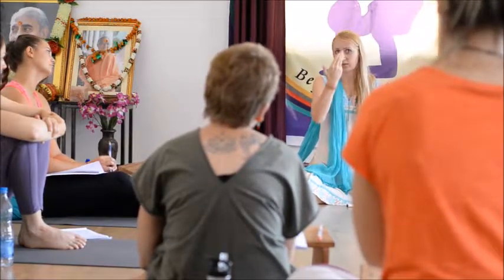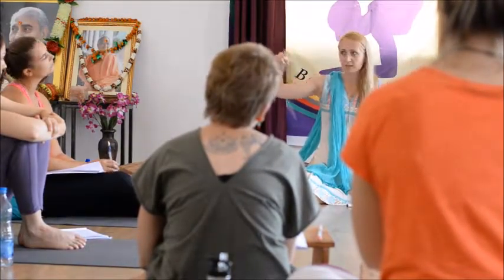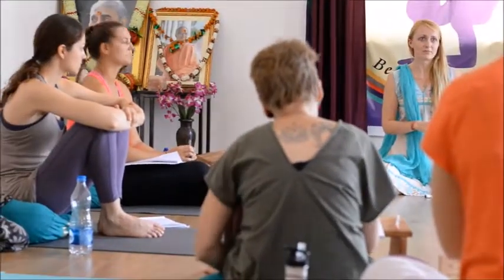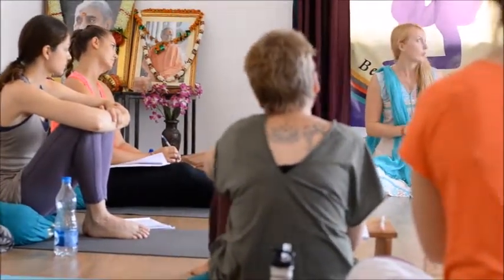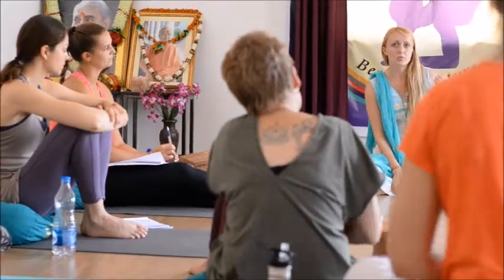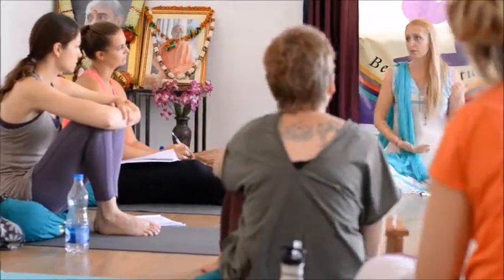Live Anatomy class Hari Om Yog Vidya school Rishikesh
Catch a glimpse of live anatomy class at Hari Om Yoga Vidya school Rishikesh, India.

and choose from over hundreds of Yoga Teacher Training Course.

Om Shanti!

With Love
book Yoga Trip